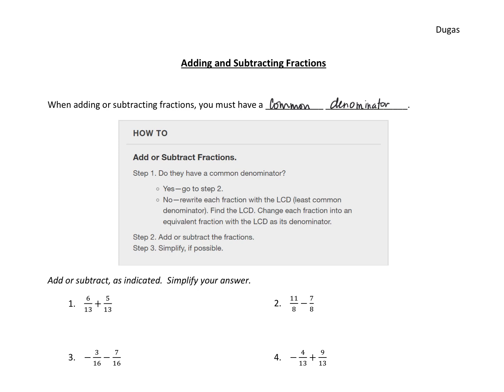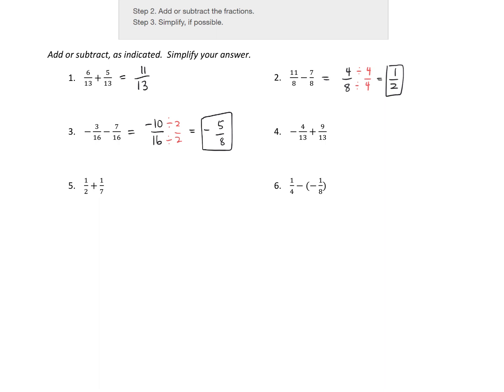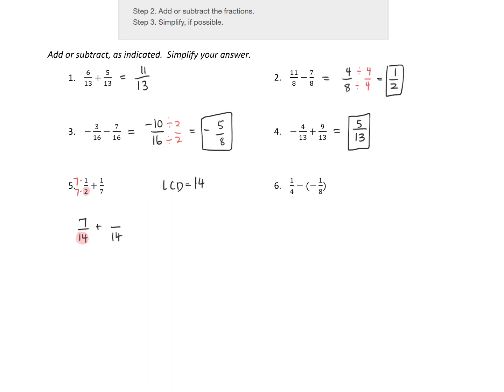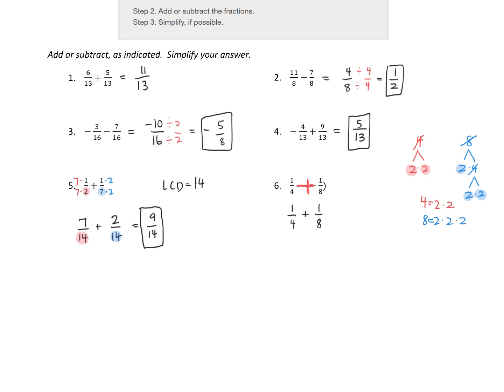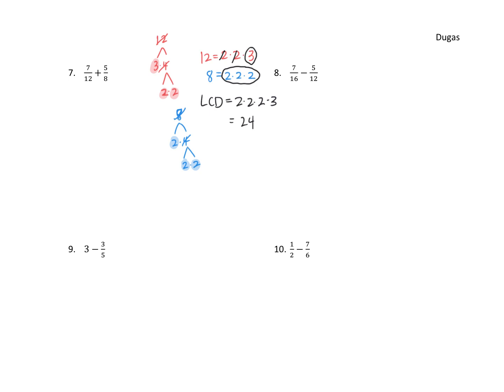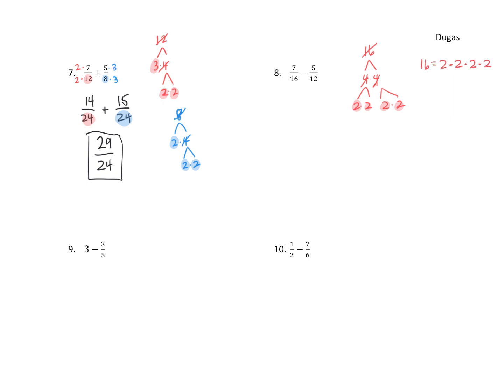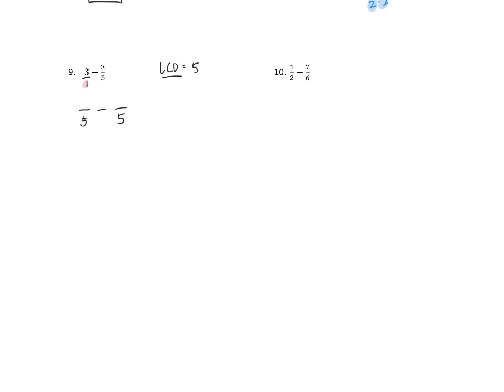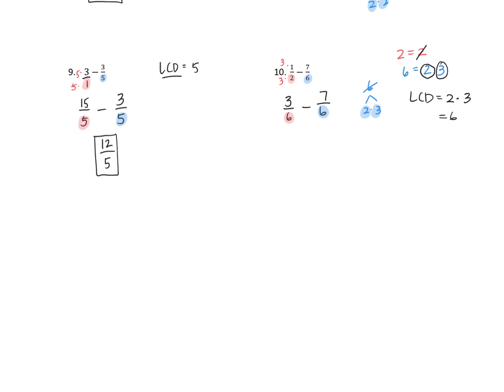9. Adding and Subtracting Fractions